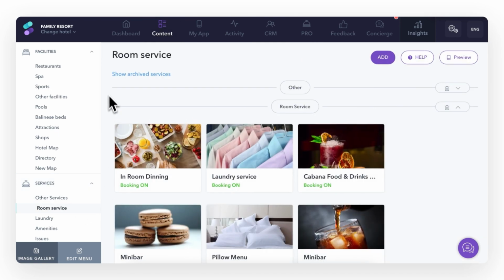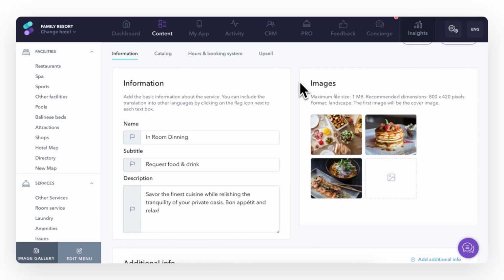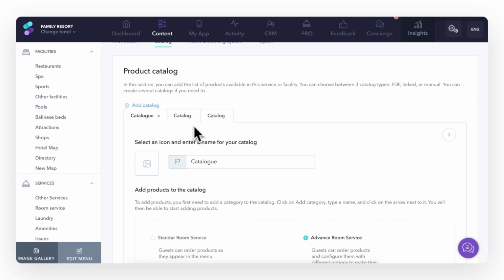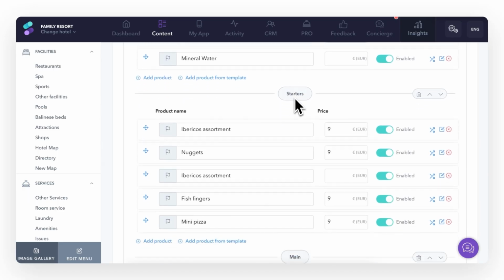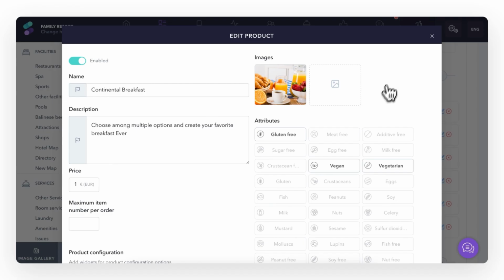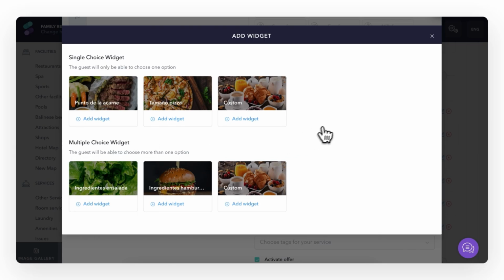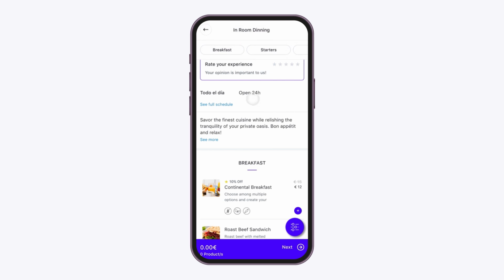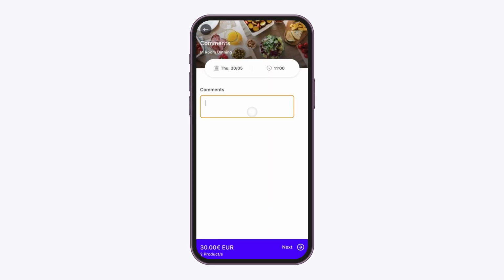Room service | STAY Academy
Learn how to set up and configure you Room service feature. First, we'll look at how guests view your room service information and catalog and how they place an order. Then, we'll explore the staff perspective using the CMS to learn how to upload content and configure your feature.

Chapters:
00:00 - Introduction to the Room service feature
00:32 - How to configure the Room service feature
03:44 - How to create a catalog
11:19 - Example of Room service feature on the Guest app